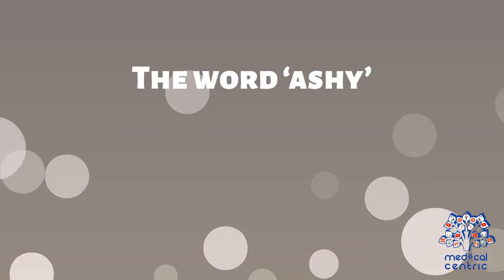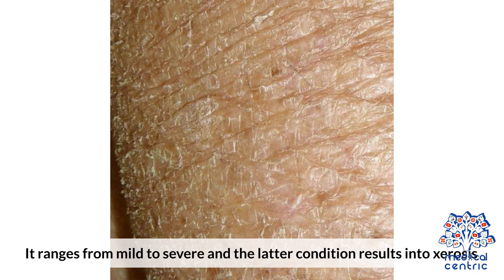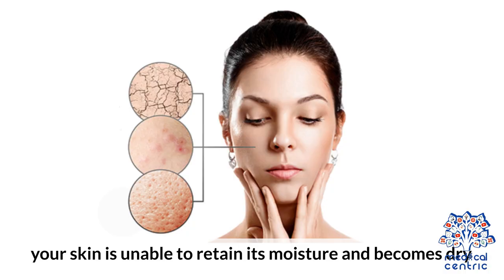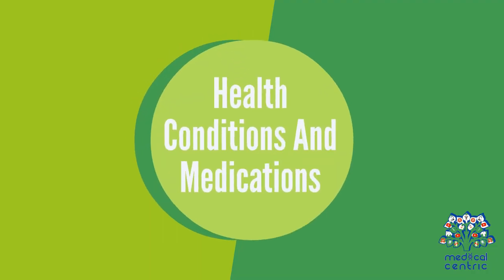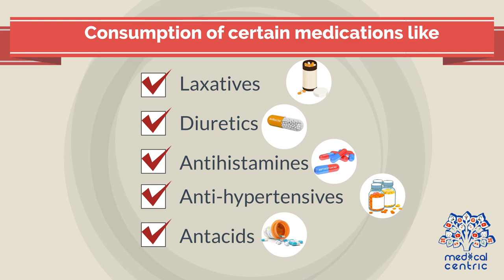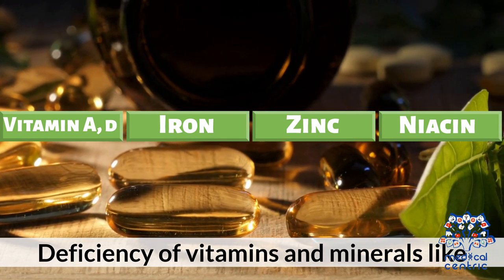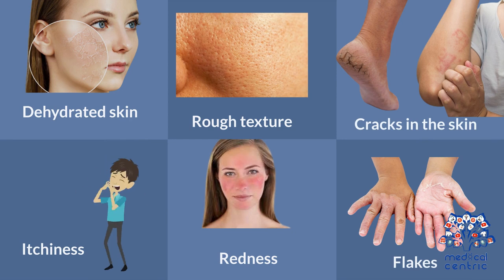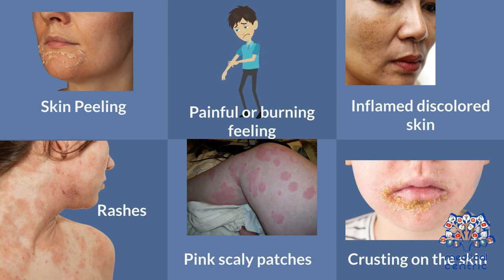WHAT CAUSES ASHY SKIN AND HOW TO TREAT IT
Chapters

0:00 Introduction
0:43 What is Ashy Skin
1:06 Causes of Ashy Skin
1:07 Environment
1:27 Lifestyle
1:39 Health Conditions and Medications
1:56 Nutritional Deficiencies
2:08 Age
2:22 What are the symptoms of Ashy Skin
2:47 How to Treat Ashy Skin
3:42 When to contact a doctor?

dry skin, is a skin condition characterized by excessively dry skin.[2]

The medical term xeroderma, meaning "dry skin", derives from modern Latin, xero- 'dry' + Greek derma 'skin'.

In most cases, dry skin can safely be treated with emollients or moisturizers. Xeroderma occurs most commonly on the scalp, lower legs, arms, hands, the knuckles, the sides of the abdomen, and thighs. Symptoms most associated with xeroderma are such skin conditions as scaling (the visible peeling of the outer skin layer), itching, and skin fissures (cracked skin).[3]